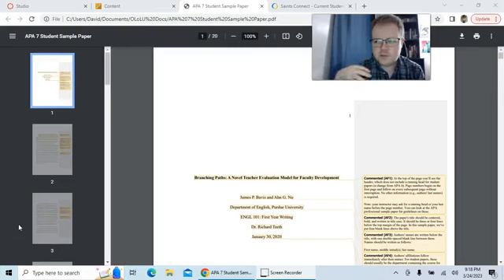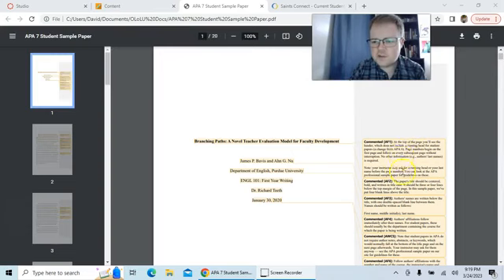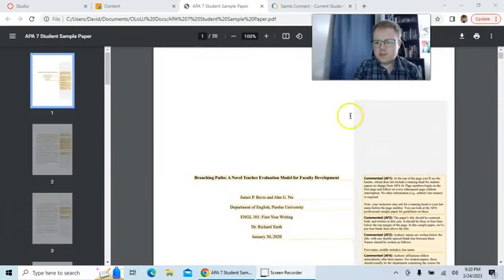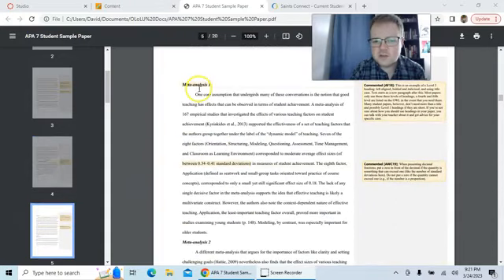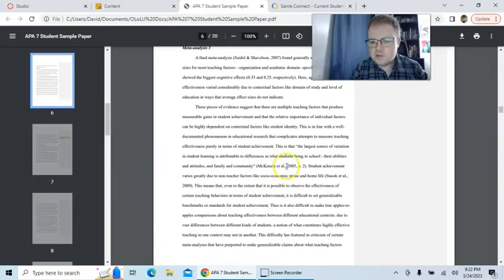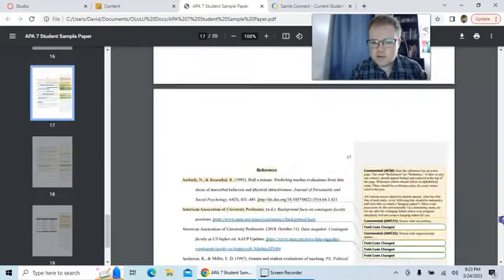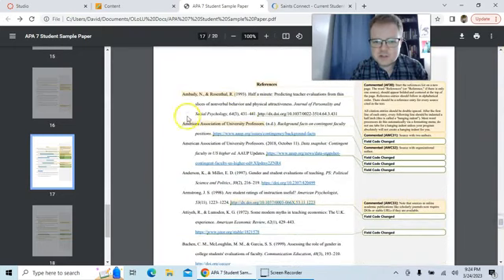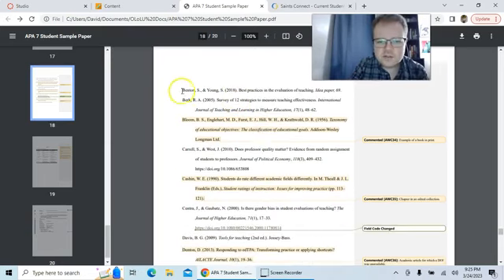APA Explained a Little Better